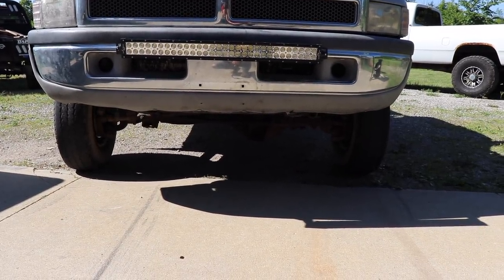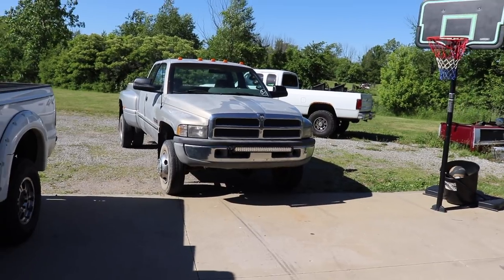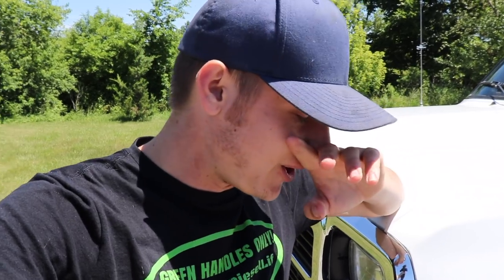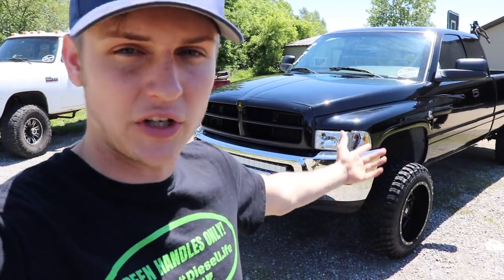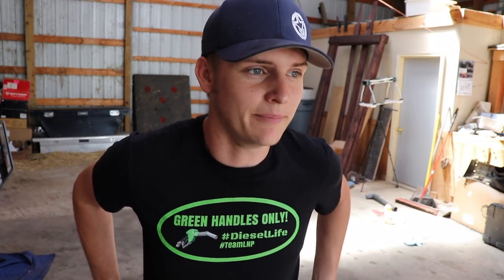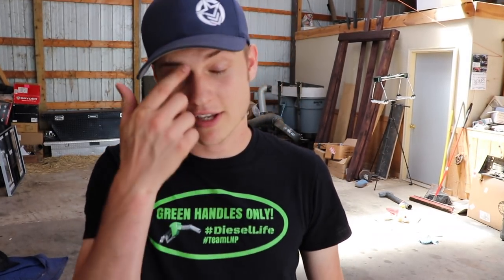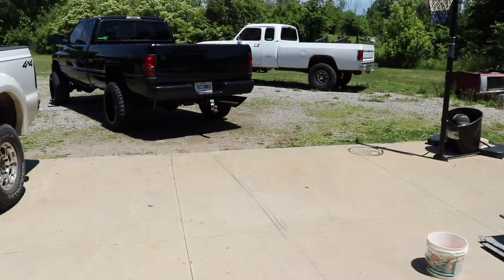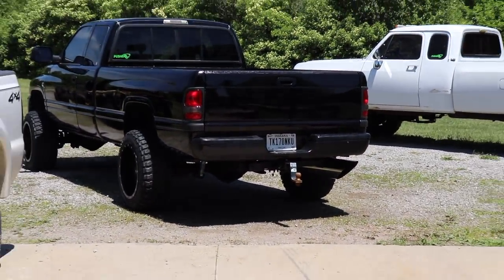CUMMINS GETS NEW WIDE WHEELS & TIRES!!!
GET ENTERED TO WIN A CUMMINS TODAY!!!
EVERY $20 YOU SPEND GETS YOU ONE ENTRY CLOSER TO WINNING ONE OF THE 2 TRUCKS UP FOR GRABS!!!

Send stuff here:
U.S.A.
33X12.50R20 Patriot MT's
2.5 inch Leveling kit
Bilstein 5100 Series Set of Shocks
42" Curved AUXBEAM Light Bar
6" Light Bars
5 inch Exhaust
8 inch Exhaust Tip
4th Gen Tow Mirrors
**2002 F350 Powerstroke Build list!**
4" Muffler Delete Pipe
4" Muffler Clamps
more coming soon!)

Grill Insert
50 HP Injector upgrade
Gauges Pillar
Pusher Intake Systems
**2013 Super-Duty KingRanch build list!**
5" DPF Back Exhaust